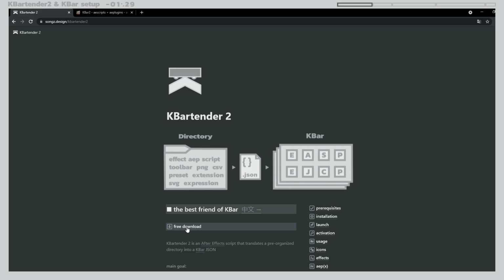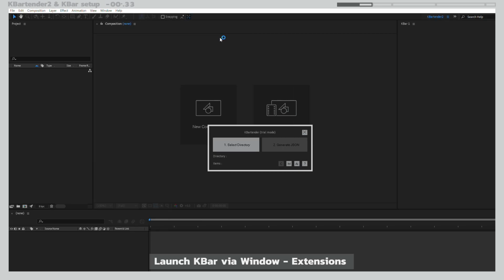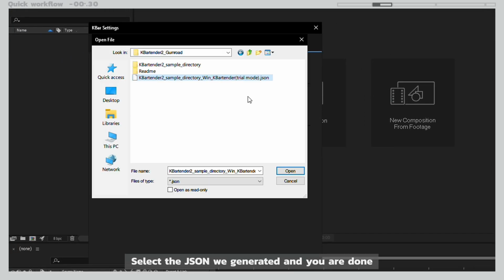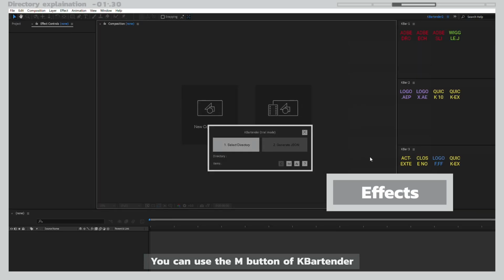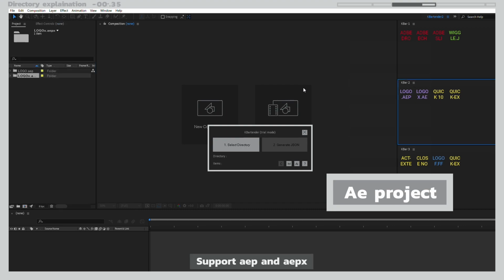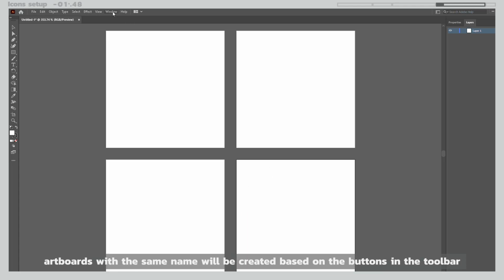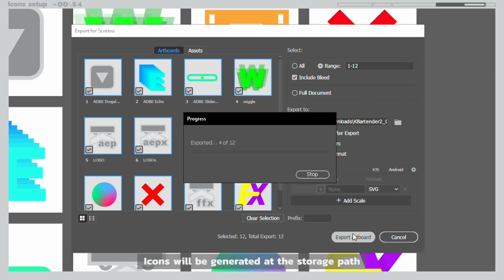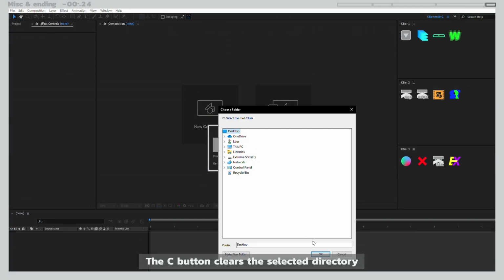KBartender2 tutorial (for After Effects)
KBartender 2 is an After Effects script that translates a pre-organized directory into a KBar JSON

supporting:
multiple KBar toolbars
scripts
extensions
presets
expressions
effects
💎 ae projects
svg / png icons
localize EN / CN

main goal:
1. No more setting KBar buttons over and over again
2. Generate "the same" JSON on any device without any path error during KBar restoration
3. Change the way Ae user manage their digital assets